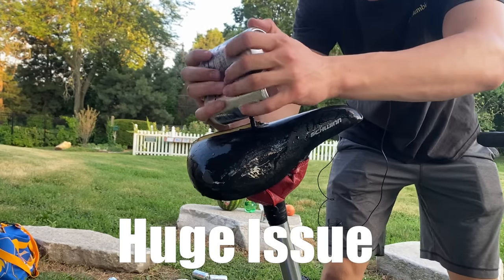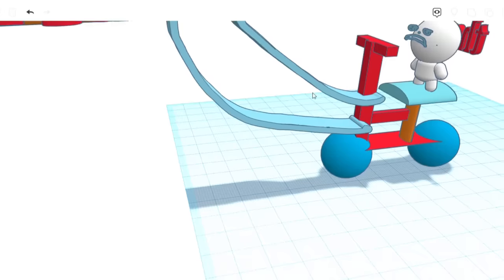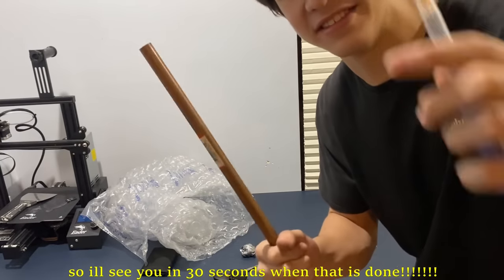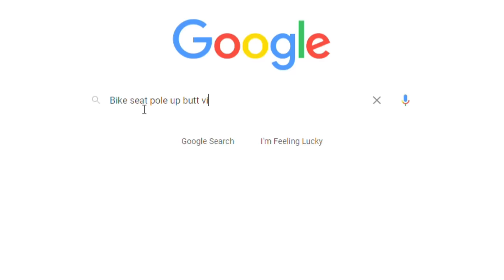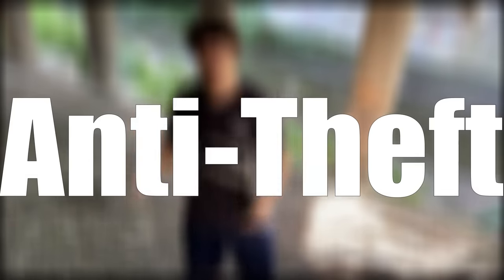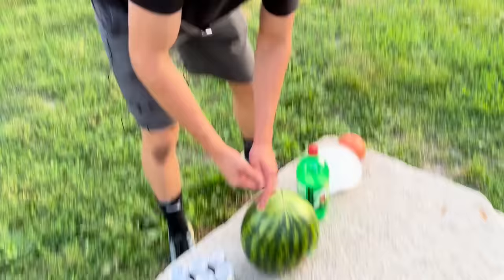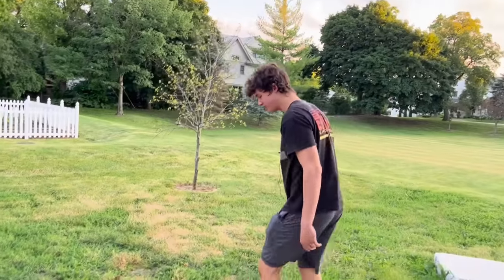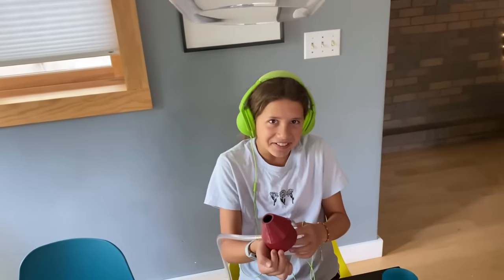Making An Anti-Theft Bike Seat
The Shoppe

In this video I make an ANTI THEFT BIKE SEAT!

Sorry for not uploading for like a year. Ill try to push the time down to only 6 months next time!